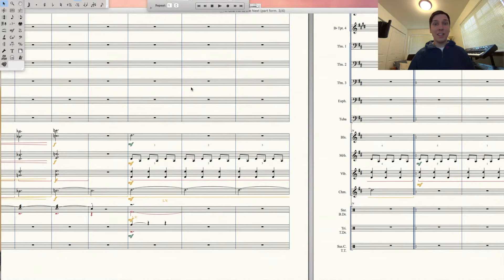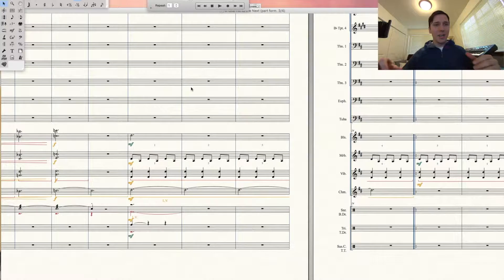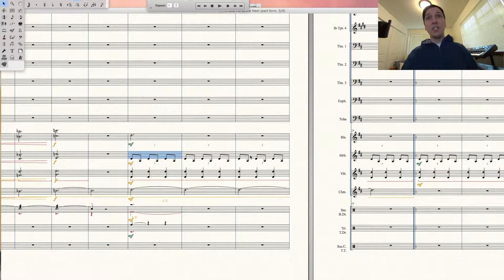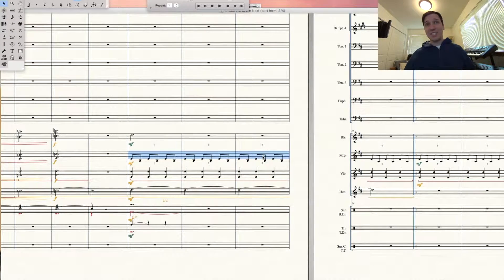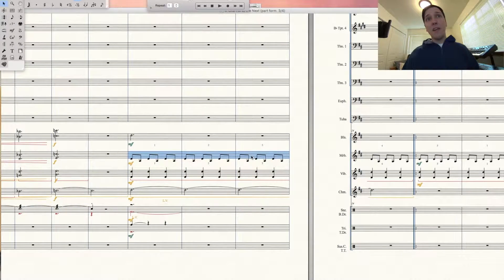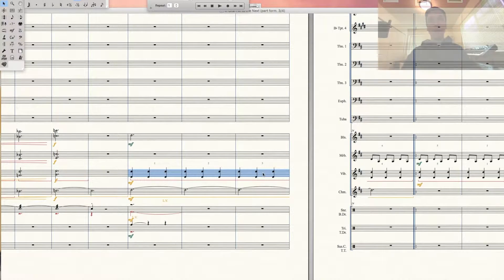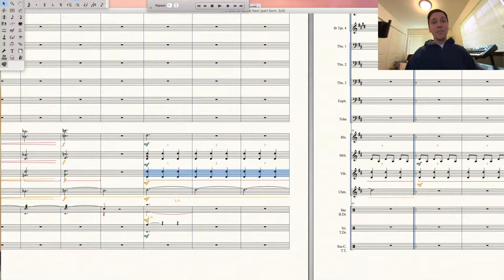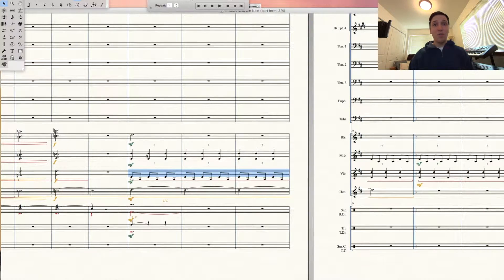MakeMusic Finale Tutorial: Swapping Music Between Staves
This video is about swapping music between two staves in Finale